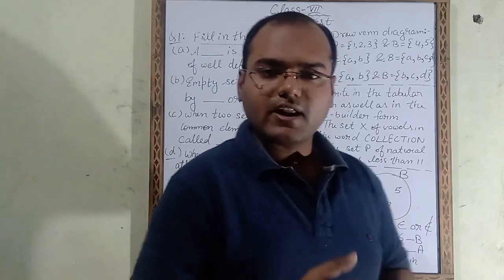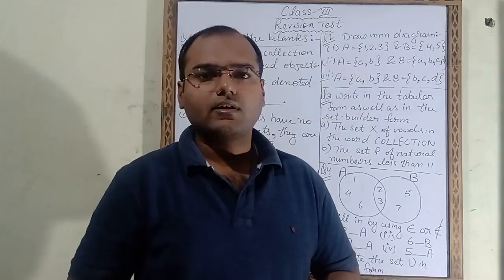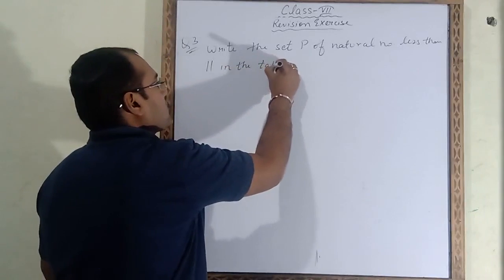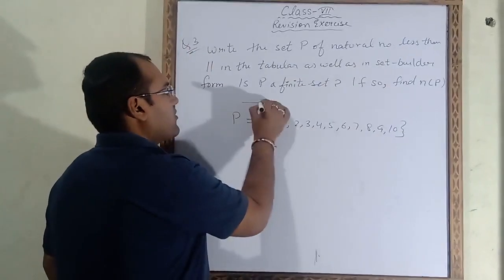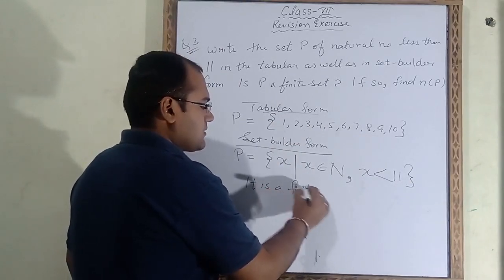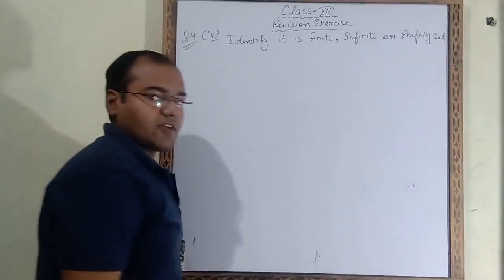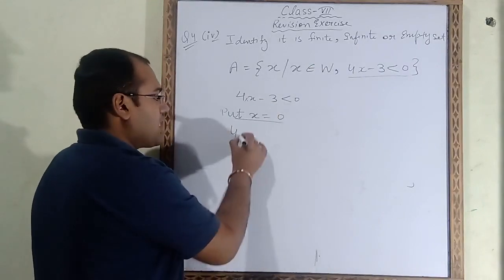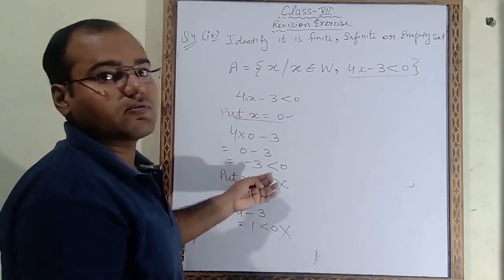CLASS 7, revision test & problem of ch1